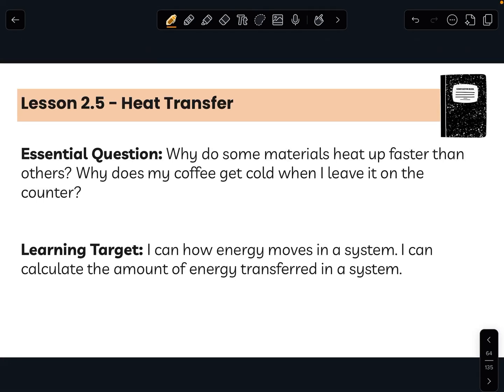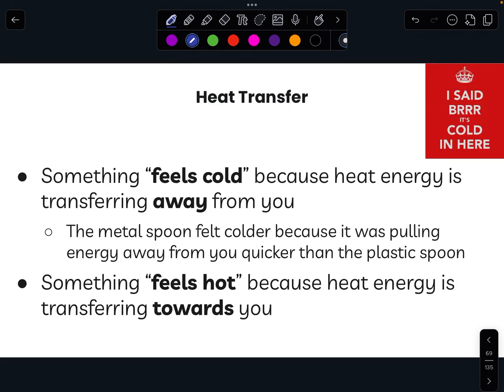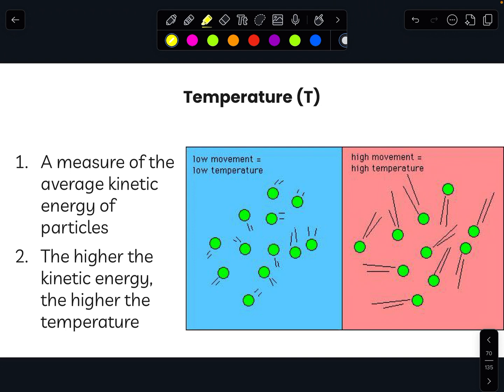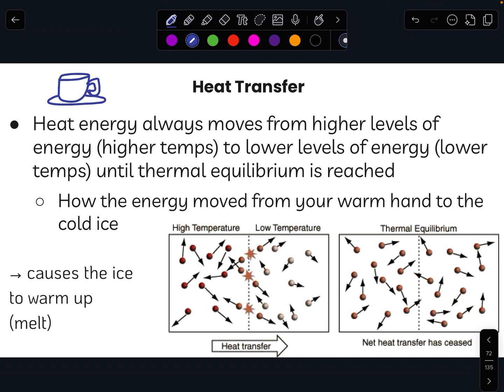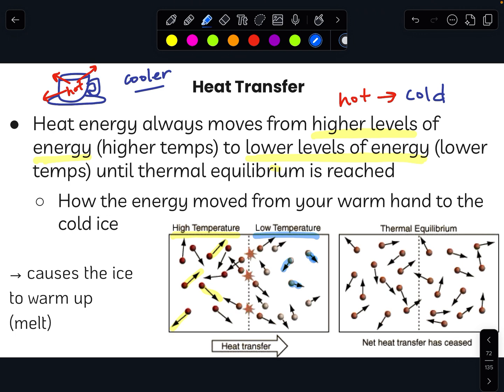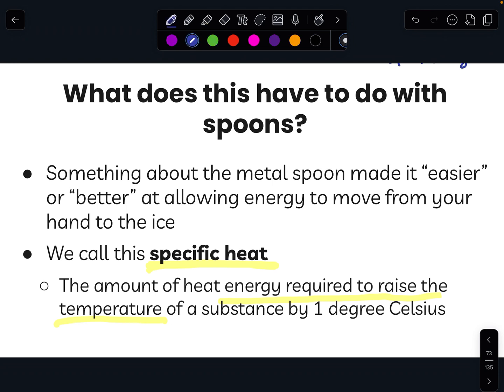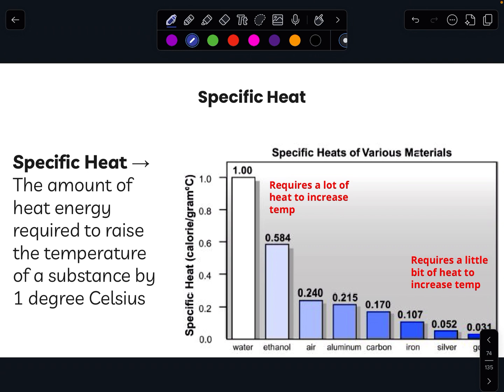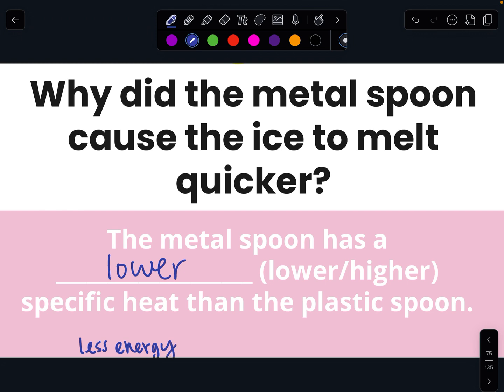Heat Transfer notes